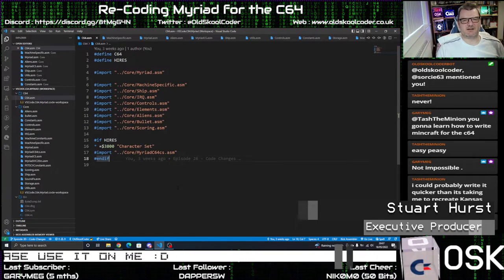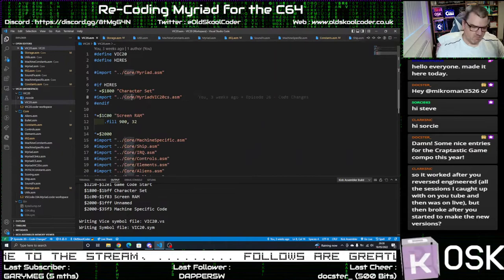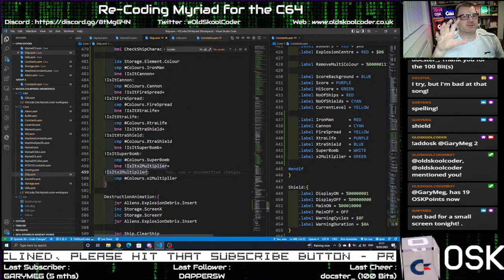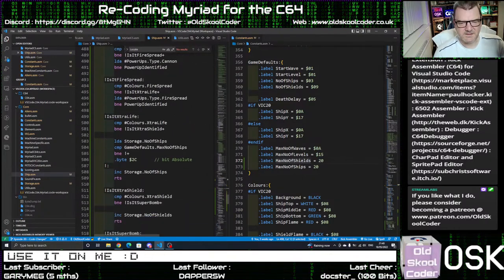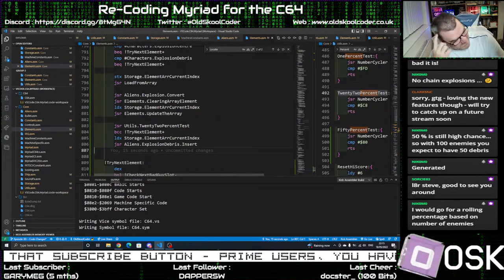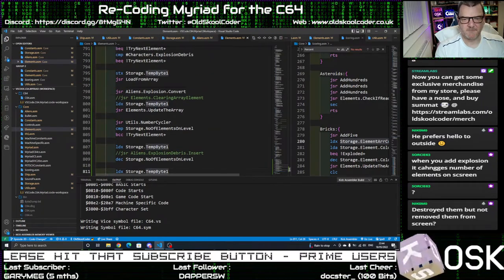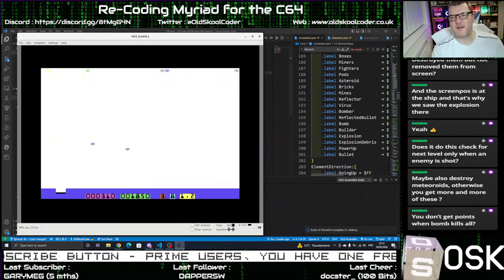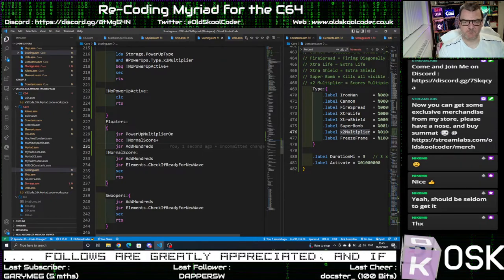Tutorial 38.1 : Ep-19 - Re-Coding Myriad For The C64 (6502)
After the successfully reverse engineer and recoding of Gridrunner and Myriad, We now start the process or re-coding the game for all the commodore platforms.

In this video we start to re-organise the code so that we can start adding the assembler directives that will allow us to use this code for multi commodore machines, now we continue with the VIC 20

This stream took place on 18th May 2022

Forum : forum.OldSkoolCoder.co.uk

Stuart Hurst

Juergen Pichler
Mark Shepard
Raven

HybridGrid
Adam Sommer
Gregor Gramlich
Amok
Docster
AndyMagicKnight
Stacy Bates
Mikroman
Zsolt Tarczali (Hasenbeck)
Jimib5150
Lxg
Tomi Suominen AKA FaiRLane
Adam Twine
TwitchIgor
Dale Andrew Darling
GaryMeg
Spiro Harvey
Randy LeJeune
Douglas Acheson

John DiLiberto
Peter Martin
Karl Tylman
Ben Wood
Michael Nielsen
Justin
Antonio Bianchetti
Jesus Garcia
Pagetable.com
Stuart Garnham
Zerfall
Phaze101
Edi Frankovic
RetroSteve
Lycoris4
Mark Kaufmann
David Pickford
Wayne Bushby
Daz Barthram
MadZ28
Chris Lidyard
RikTrick
Tron
Rob van der Wiele
NorSOB
Riccardo Bocci
NilsRetro
Rodrigo Vidal
TJ Johnston
RetroRusty